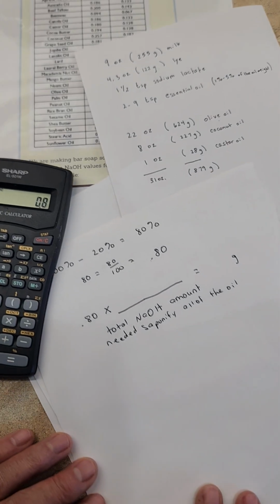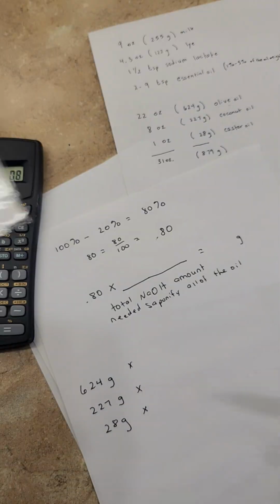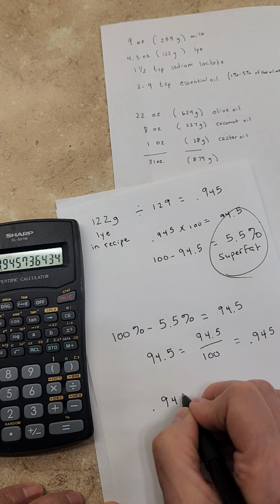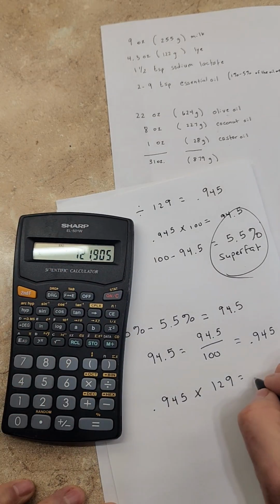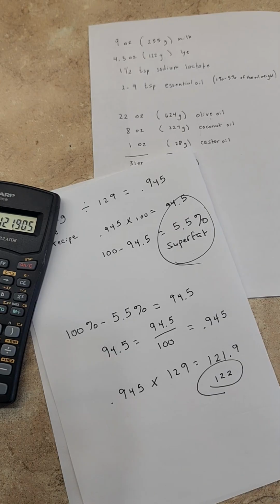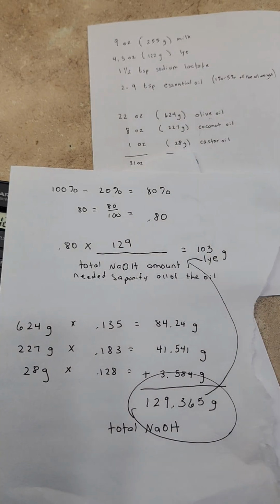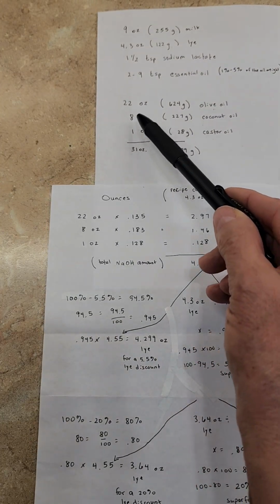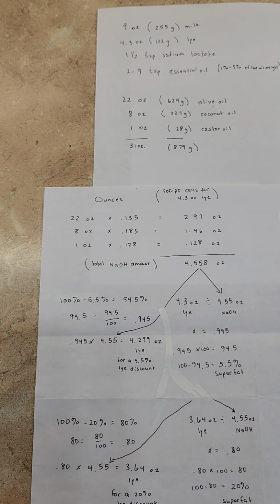Make your soap any superfat percentage you want